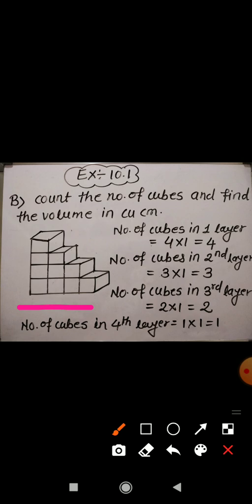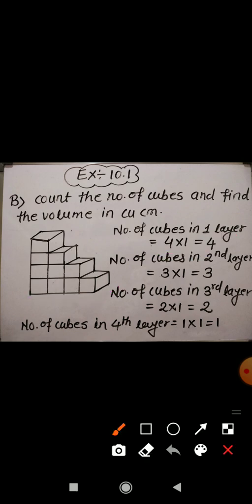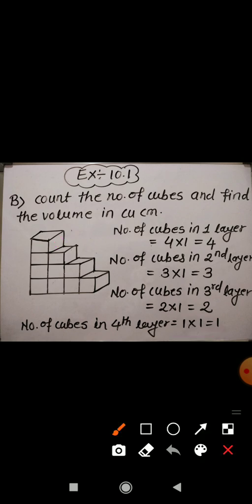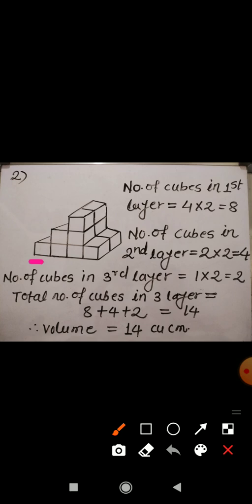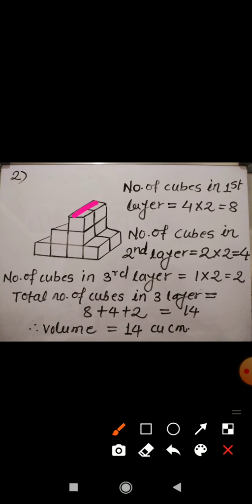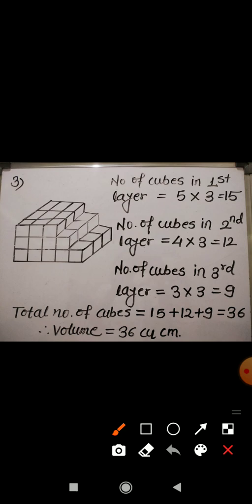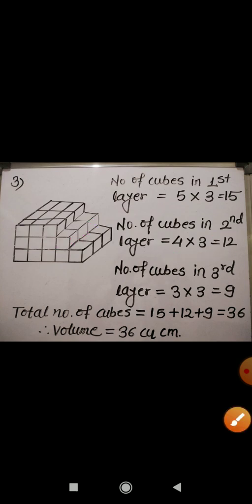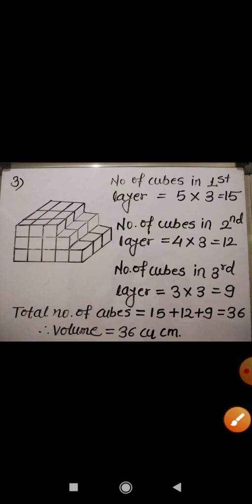Math class std 5! Ch 10 Volume and nets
Ex-10.1
Q.B